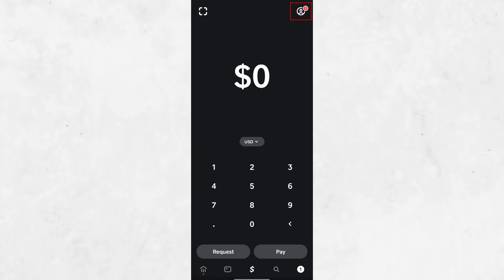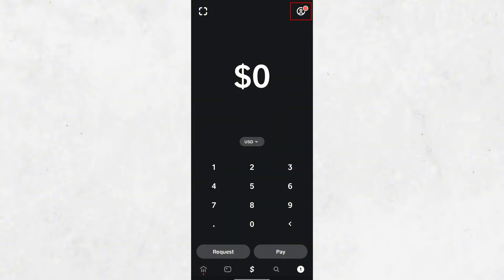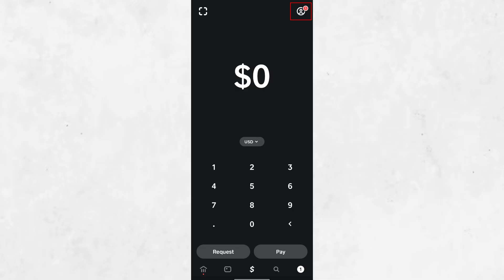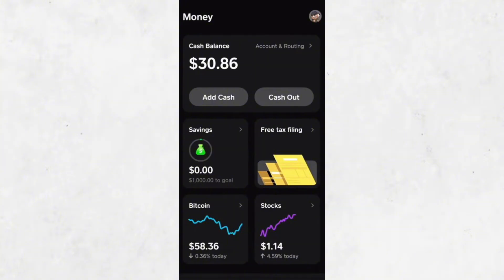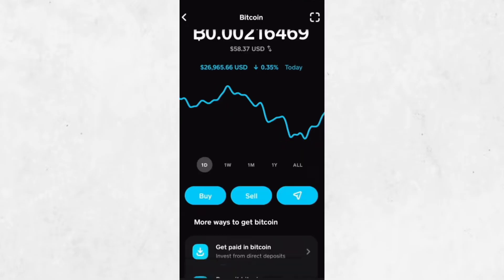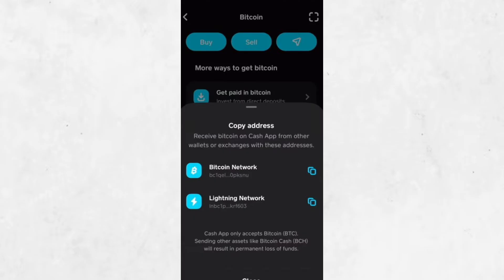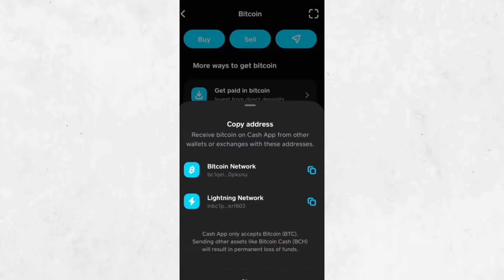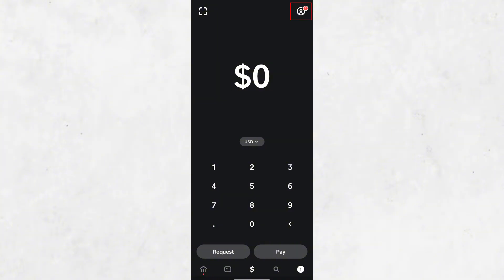How to Find Your Bitcoin Wallet Address on Cash App (2026)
Need to locate your Bitcoin wallet address on Cash App? In this quick tutorial, we’ll show you how to easily find your unique BTC wallet address for sending or receiving Bitcoin. Learn how to access the Bitcoin tab, enable withdrawals, and copy your wallet address for secure transactions. Perfect for beginners and crypto enthusiasts alike!